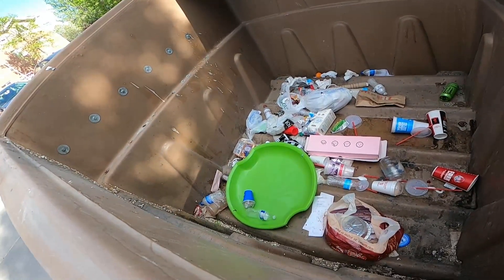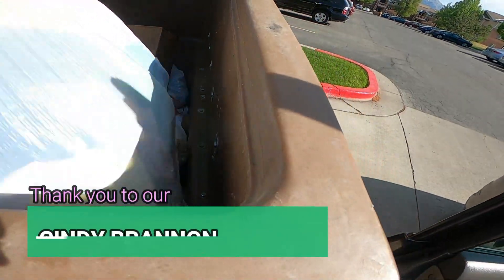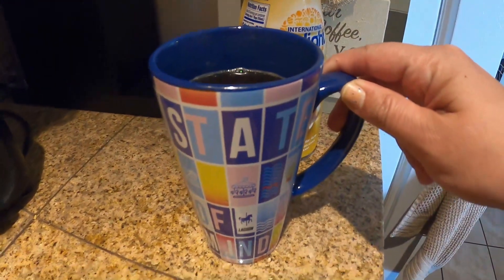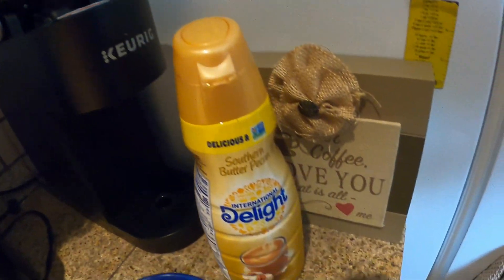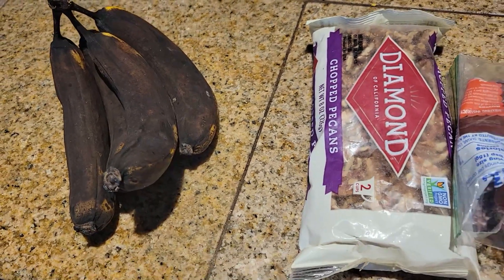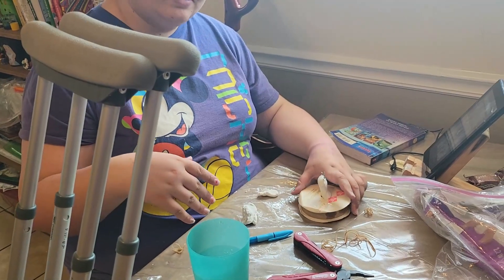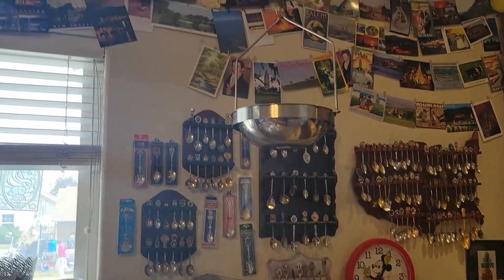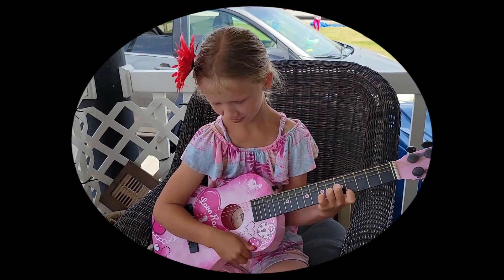Dumpster Diving PLUS Treasure Upcycling Updates!!! What Will We Find? What do we do with it all?!?!